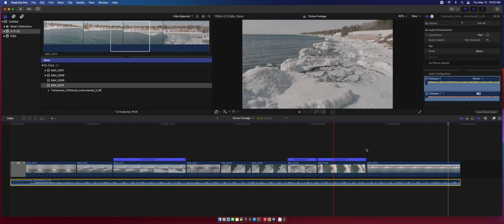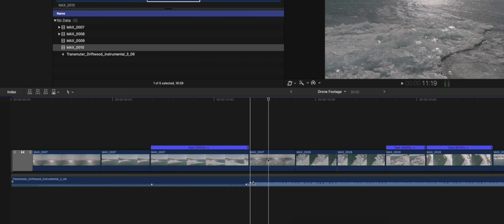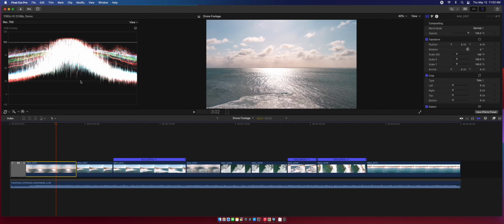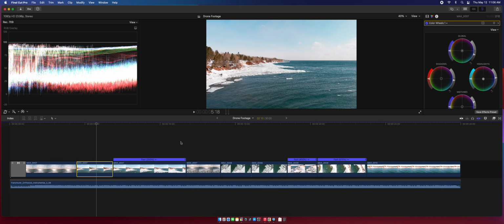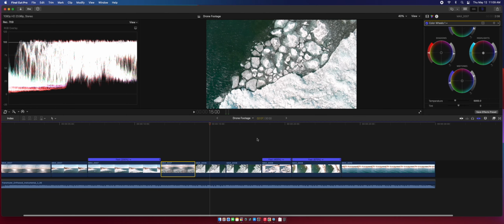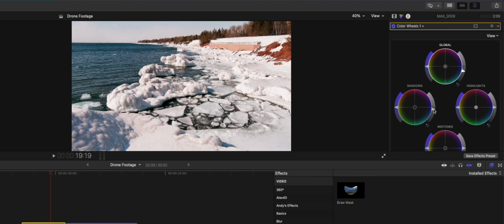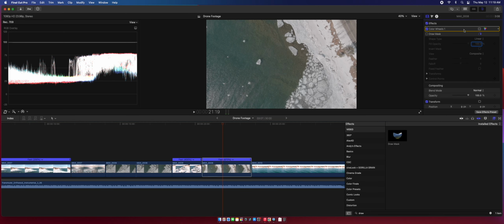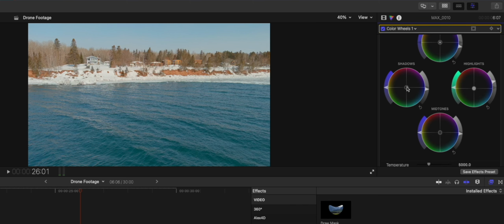Final Cut Pro X for beginners! FCPX Tutorial Part 3 | Color Correction and Sound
Are you completely new to Final Cut Pro X? Making the switch from Premiere Pro or another non-liner editing software?

Travis walks through the very basics of editing in FCPX. In this video we cover the how to adjust your audio and make color corrections.